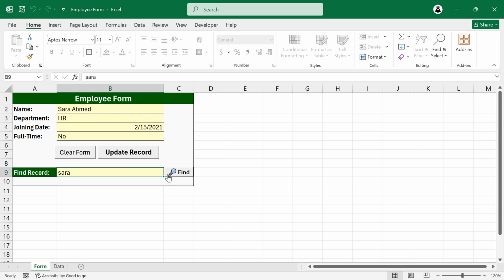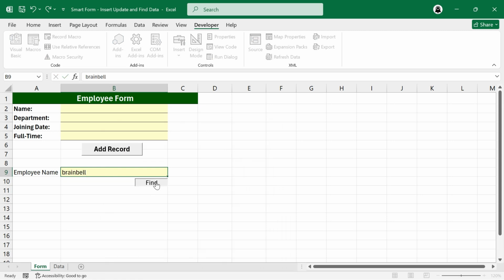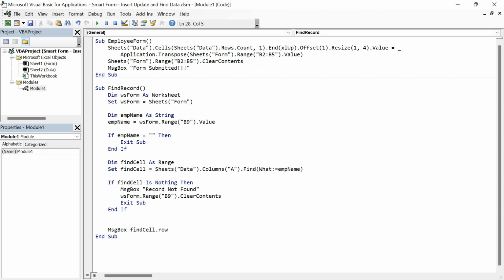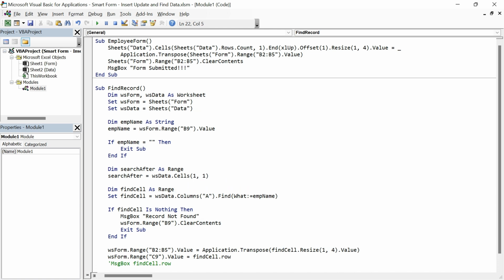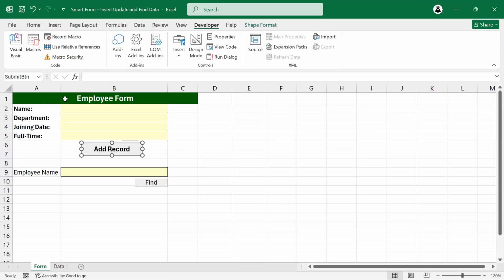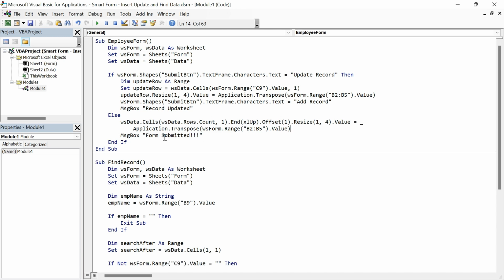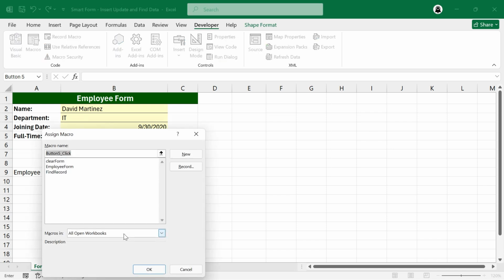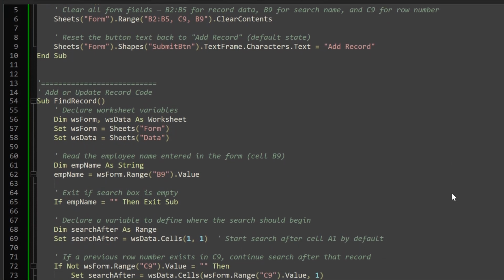2. Make a Worksheet-Based Form (part 2): Add, Find, and Update Records (No UserForm Needed)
In this tutorial, you'll learn how to create a complete data entry form in Excel using VBA without any userform!

We'll build a smart form directly on the worksheet that can add new records, find existing ones, and update data automatically.

You'll discover:
00:00 Introduction
01:06 Inserting Search Field and Find Button
02:14 Writing VBA Code to Search Records
04:39 Using VBA Find Method
07:29 How to Find Next Record
11:38 Switch between Add Record and Update Record modes automatically
18:20 Clearing the form with a single click

This tutorial is perfect for anyone who wants to manage Excel data efficiently using simple VBA techniques.